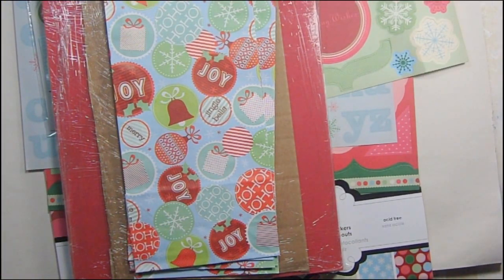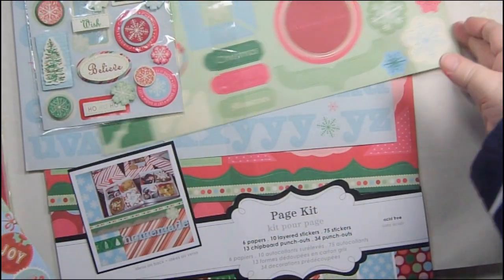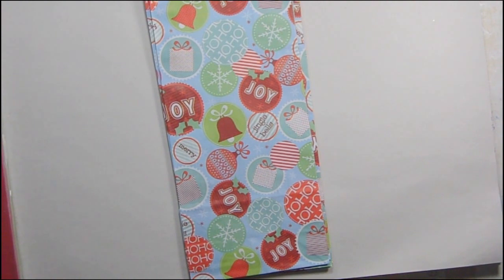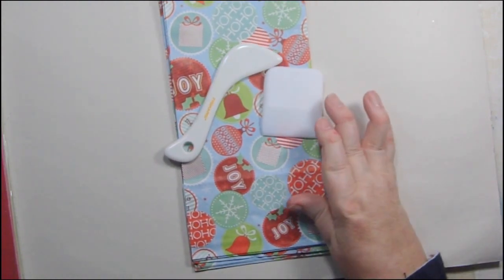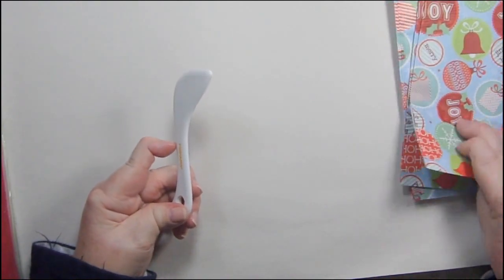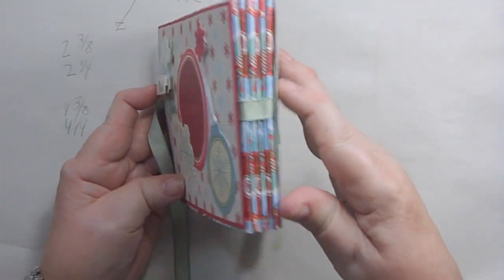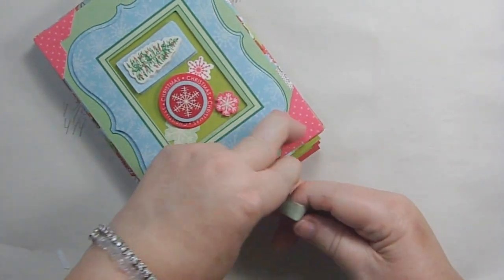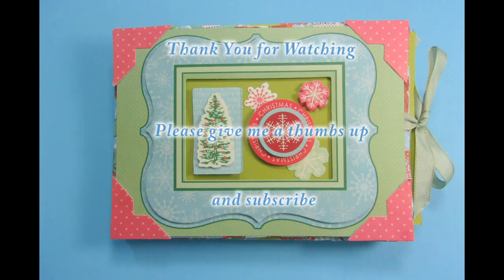How to Make an Easy Paper Bag Dollar Tree Mini Album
I used the Christmas bags from the Dollar Tree haul and red and green paper to match.  I had a pack from a garage sale to create a scrapbook page and used that.

I cut my bags to make sure they would fit  4 x 6" photos so made my bags each 6 1/4" long.  I used a bone folder to really make the bags flat.  I cut an inch off of the ends of each of my bags, but you should check yours to make sure yours are the same size as mine.

You will need to put tape runner under the bottoms of the bags to make sure they are adhered completely to the bag.  After I did that, I folded the bottoms toward the bag so the blue bottom shows and then glued two bags together with wet glue on three sides of the blue bottoms facing each other.  Hold them in place until the glue holds.

Each bag has two places to create a pocket and I didn't like that, so I cut the top and bottom edge of the bag and then folded it back and cut the top and bottom edges closest to the center of the bag and then folded those two papers down and glued them together and folded the top layer on top of them and glued it down.  It makes for a nicer finish with only one pocket instead of two.

I used tear tape to put may book together and put wet glue on top of the tear tape so I could move the book if it was uneven.

I'm not going to give you the measurements for the papers I used to cover the book because every bag is different by a small amount and you'll need to measure your bags and determine what the size will be based on your book.  You should make your bottom paper 1/4" smaller than the size of the bag and the designer paper should be another 1/4" smaller.  If you bag is 6 1/4" and you want to fit a 6" photo on it, change your measurements to 1/8" smaller than the book.

I used a green ribbon that matched my book that was about 20" long.  I put tear tape on the middle outside of the book to attach the ribbon to.

I used the embellishments that came with the scrapbook page kit for my decorations and they came in really handy, but you can always buy embellishments to match the paper you use.

I cut small matching red and green papers and decorated them to go into the small pockets and cut bigger red and green papers to go into the big pockets of the album.  Again, you'll want to measure your bags to make sure the pages slide in and out easily.  I punched holes in the smaller papers so they are easier to pull out of the small pockets.  I didn't think it was necessary on the bigger pockets because the papers are easier to grab since they are big enough to hold a 4 x 6" photo.

I hope you enjoyed this video and if you have any questions, please let me know and I'd be happy to answer them.  I apologize it's taken so long to get this video up, but it is a long one and took Rich a long time to edit.

Instagram: crafting for almost everyone
Google+: crafting for almost everyone
Facebook: crafting for almost everyone